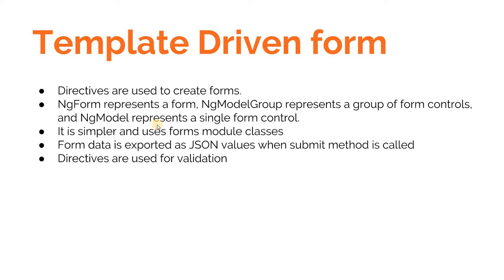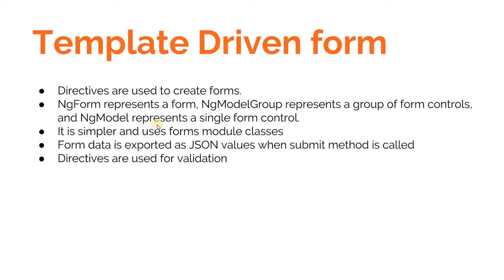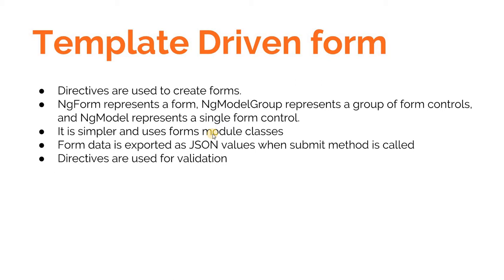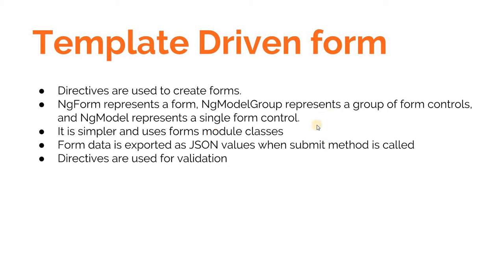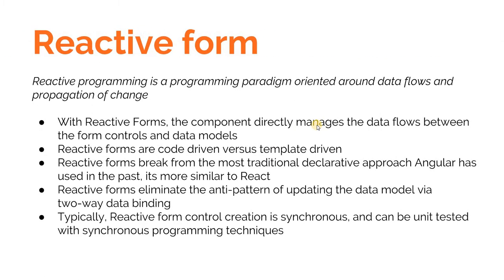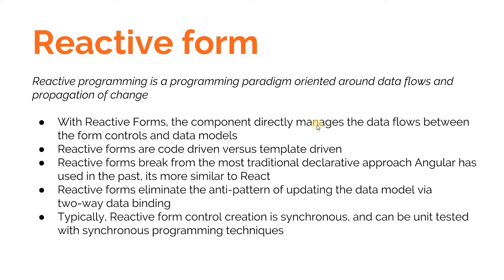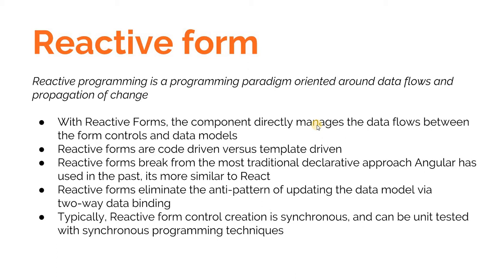Angular Training Part 6 - Introduction to Template Driven and Reactive Forms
In this video I talk about Template Driven Forms and Reactive Forms and how both of these form building approaches differ.